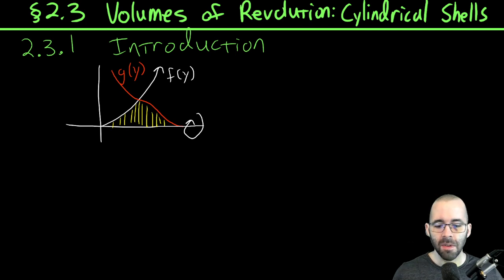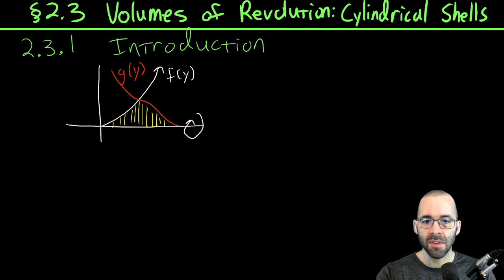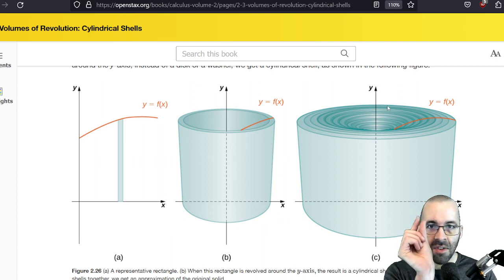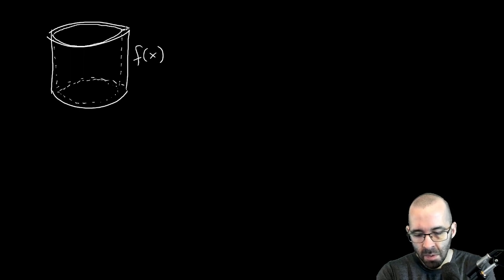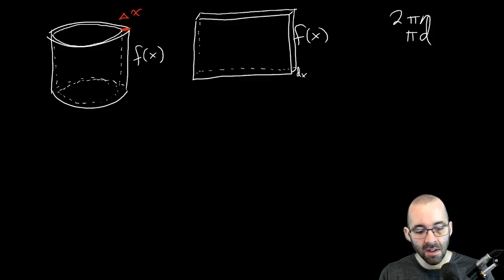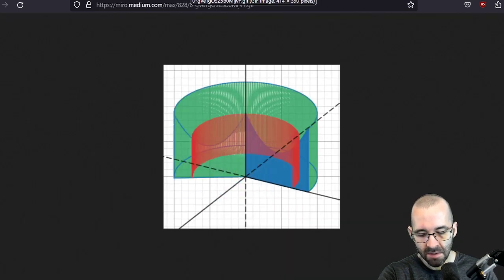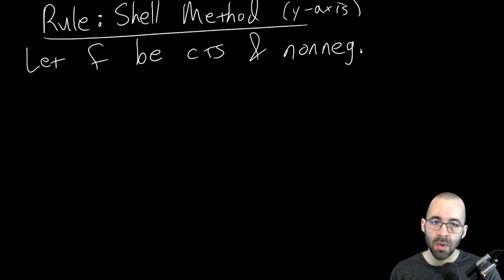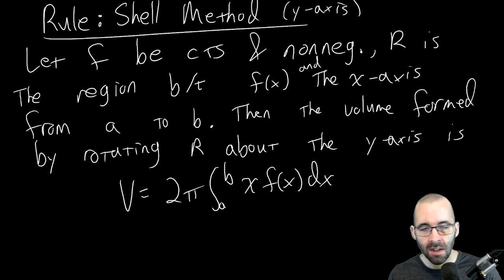2 3 1 Shells Introduction